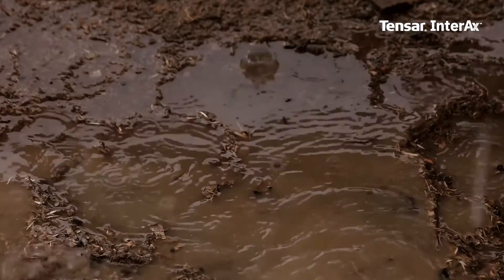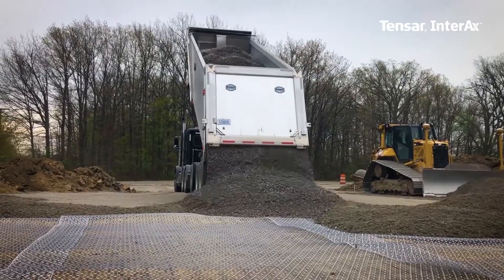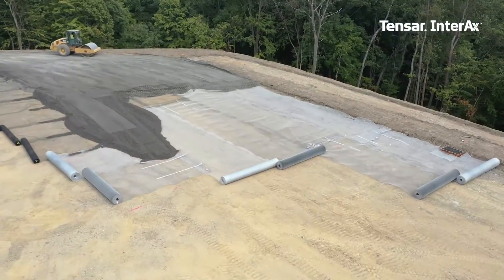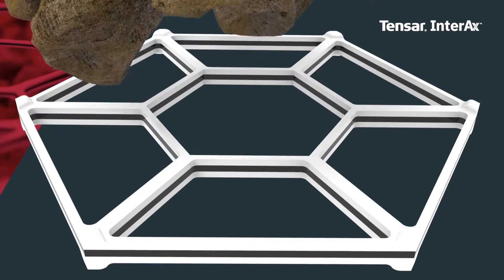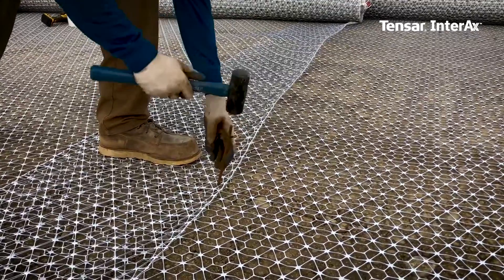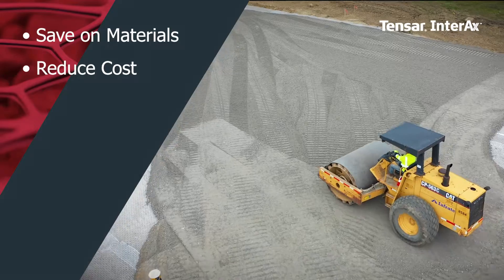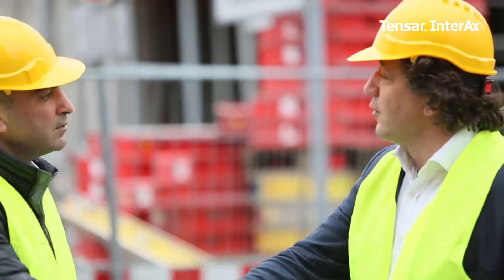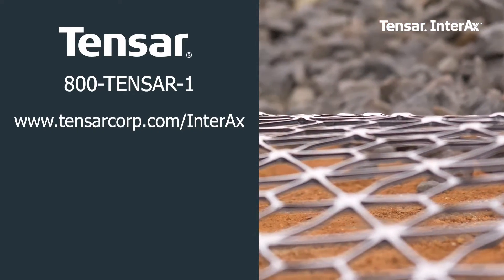Introducing Tensar InterAx Geogrid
Decades of research have led to the most advanced geogrid on the market in the western hemisphere: Tensar InterAx Geogrid. Its optimized geometry creates maximum confinement of granular fill, producing the most efficient stabilized layer ideal for applications like subgrade stabilization, pavements, working platforms and more. Advanced material science to improve compaction and restrict movement over time, retaining the stiffness long term and further enhancing performance.